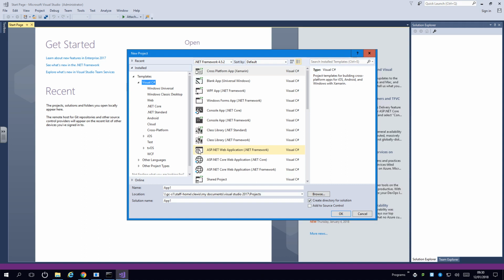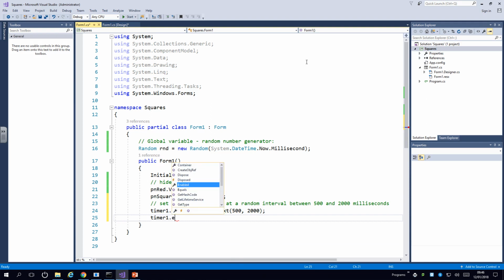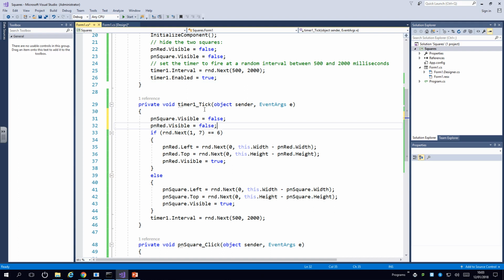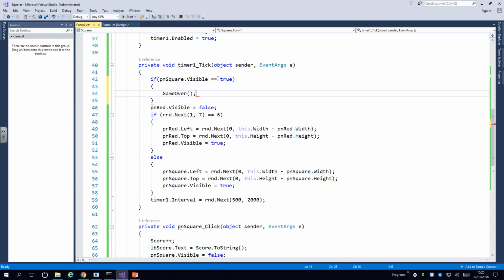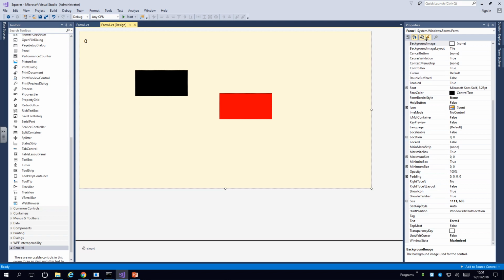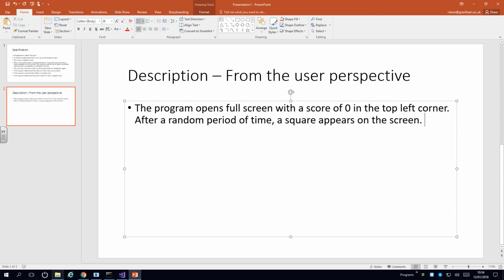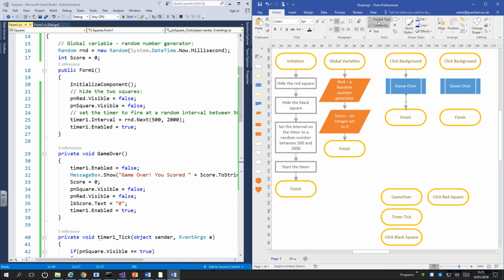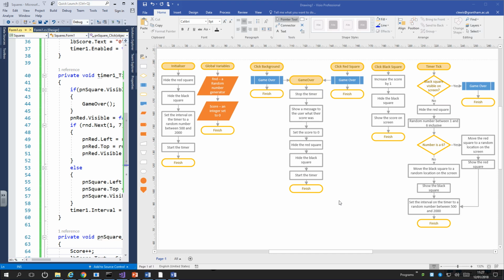12th January - screen view